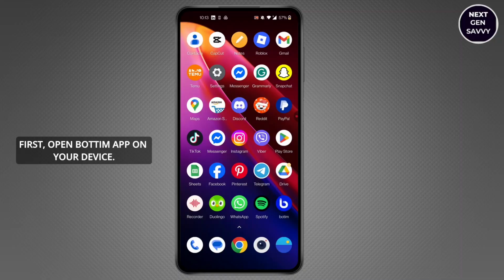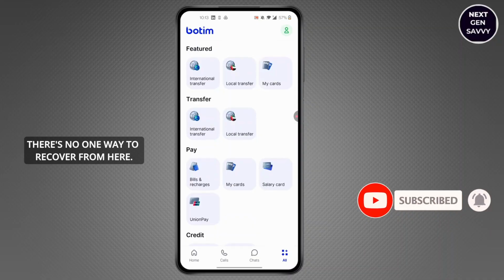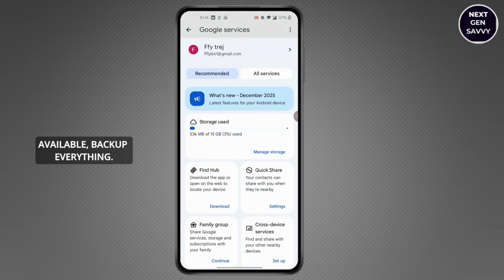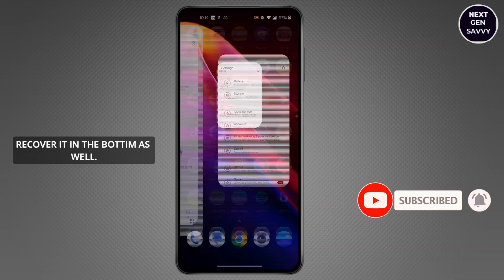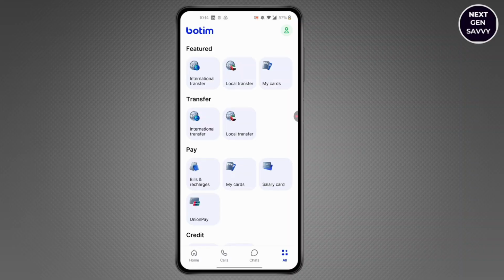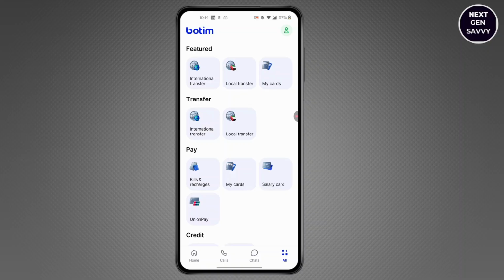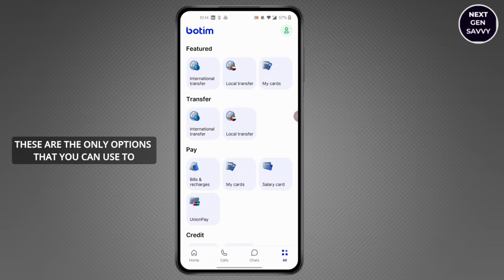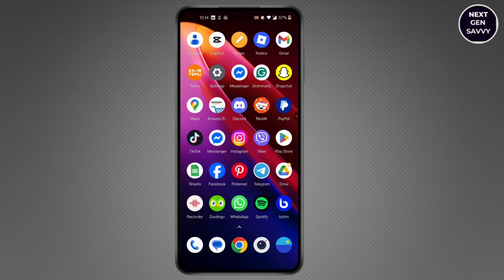How To Recover Botim Deleted Messages (Full Guide)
Welcome to our step-by-step guide on How To Recover Botim Deleted Messages (Full Guide)! If you accidentally deleted messages on Botim or want to retrieve important conversations, this video is for you. We’ll show you methods to recover deleted Botim messages, backup and restore chats, and use available features safely. These tips will help you regain access to your lost messages and keep your conversations secure.

In this video, we will show:
How to recover Botim deleted messages
How to restore Botim chat history
How to backup Botim messages
Tips for preventing message loss on Botim
How to recover deleted Botim media and attachments
How to safely retrieve important Botim conversations